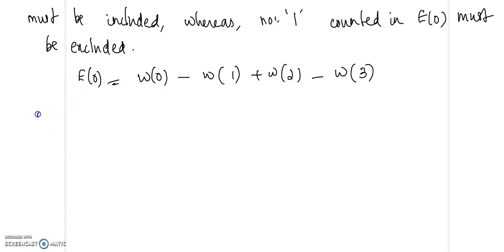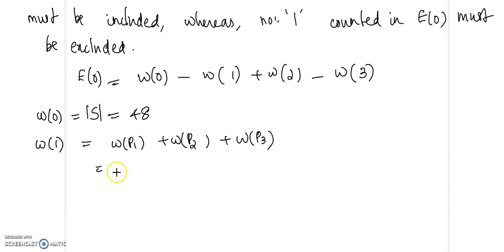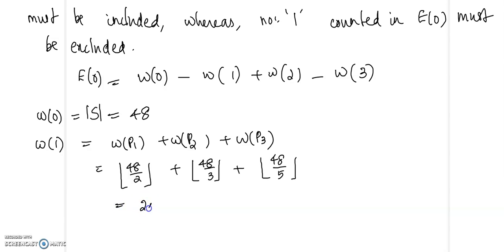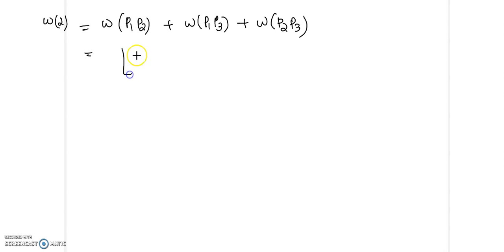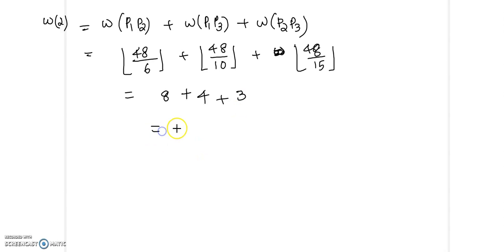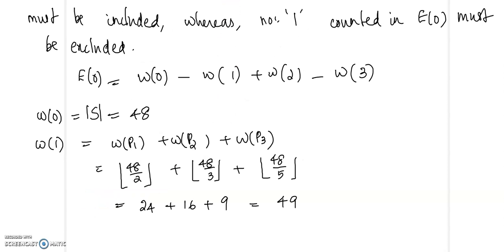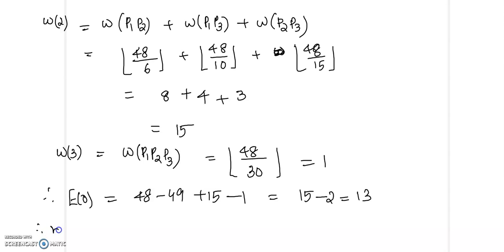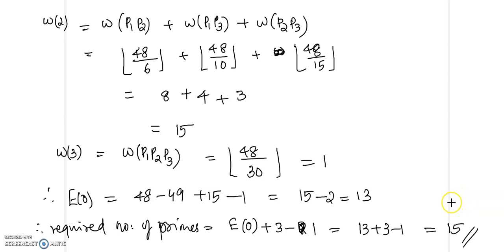COMBINATORICS || LECTURE-49|| MS||part-2